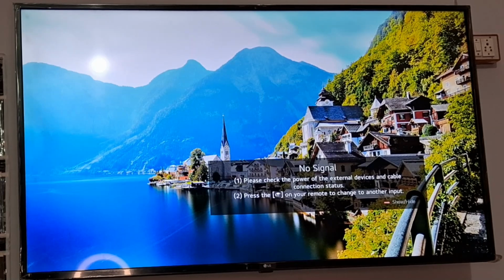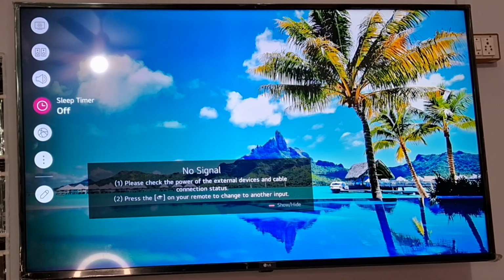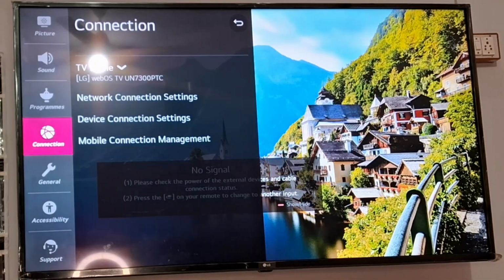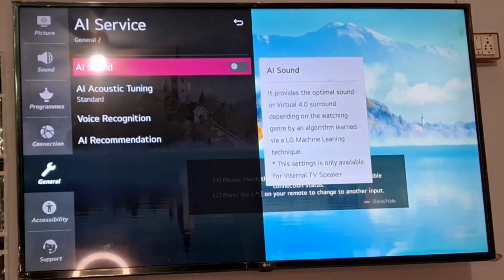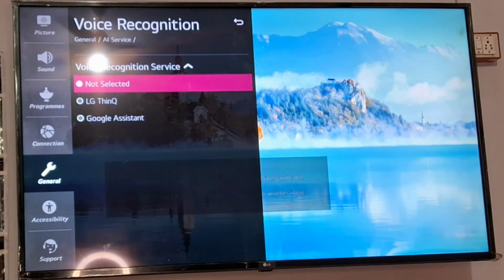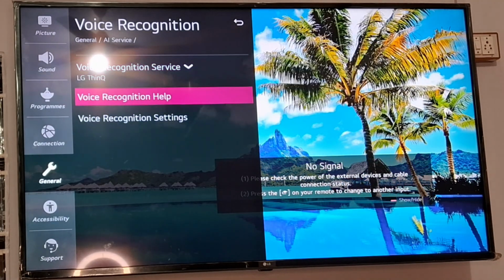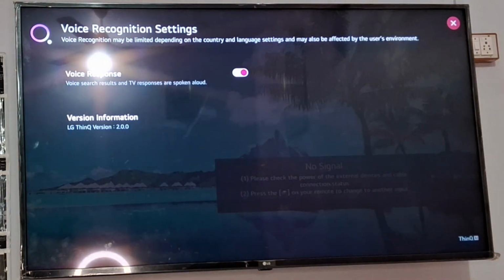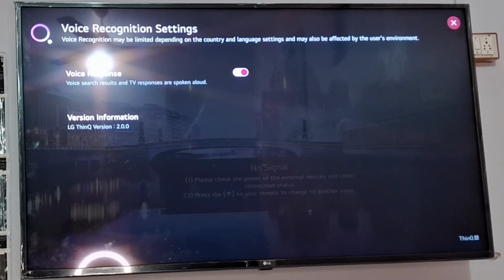How To Use ThinQ AI In LG TV?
To use LG ThinQ TV, you need to do some settings in your television. The feature is useful for LG TV voice recognition settings. You can use the AI voice recognition in your TV with this method. ThinQ AI is very useful feature that you should use.